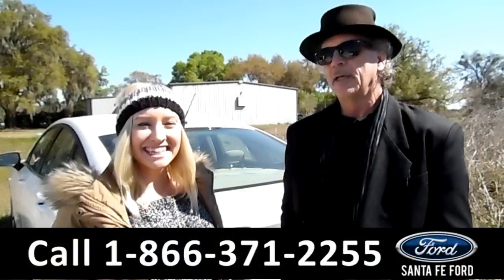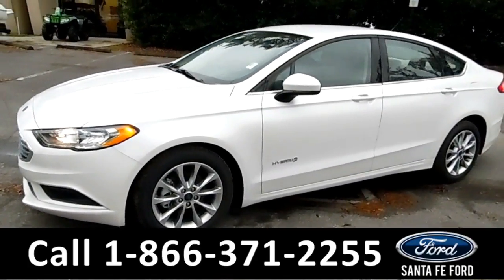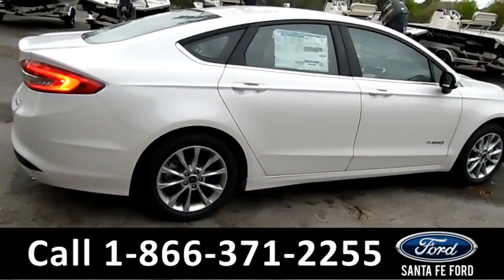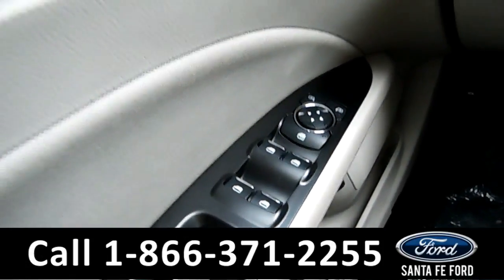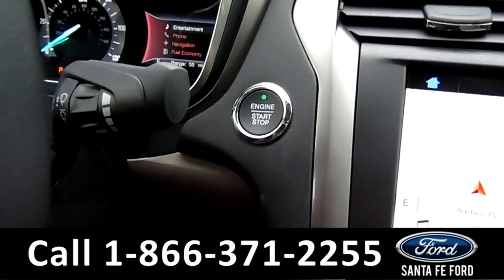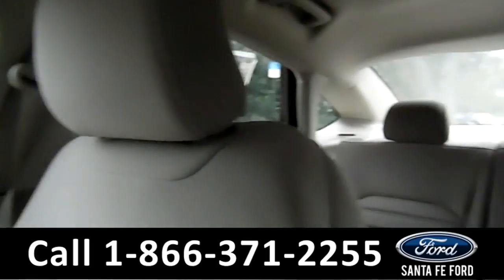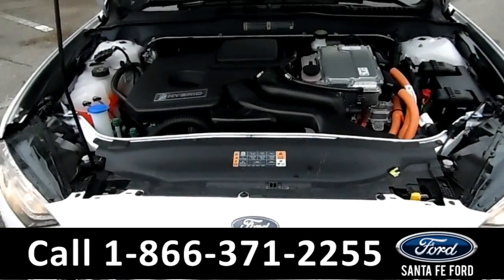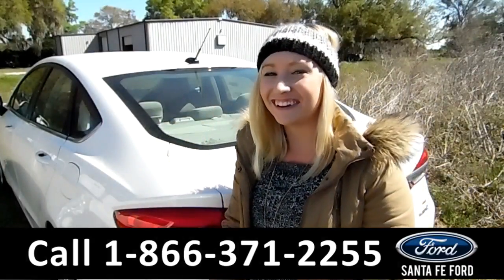Ford Fusion Gainesville Fl 1-866-371-2255 Stock# G-368362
Ford Fusion Gainesville Fl 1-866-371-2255 Stock# G-368362 Here's the LINK!

Year: 2017
Make: Ford
Model: Fusion
Location: Gainesville, Fl
Engine: 2.0L
Trans: Variable
Exterior: White Platinum Tri-Coat Metallic
Miles: 6